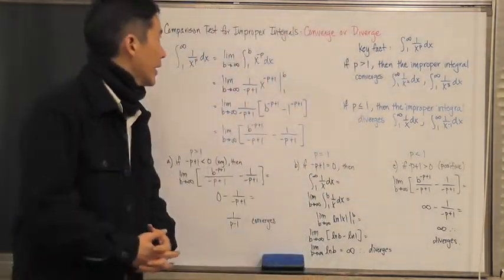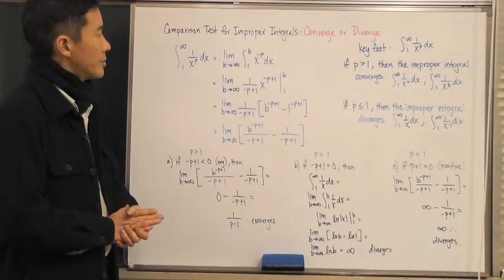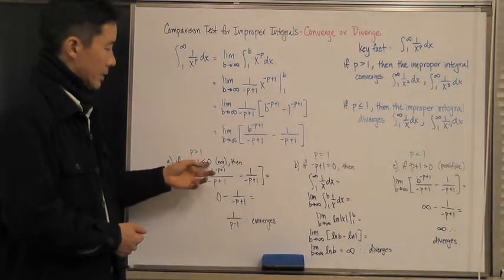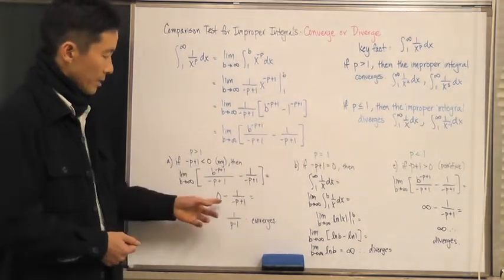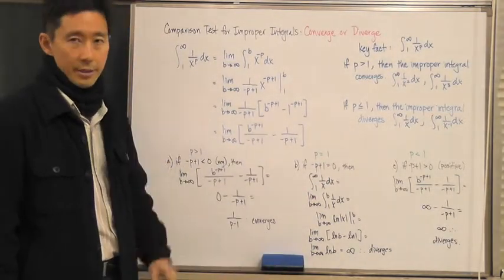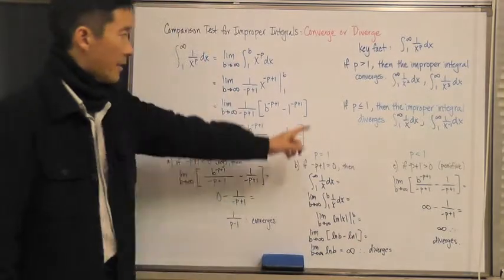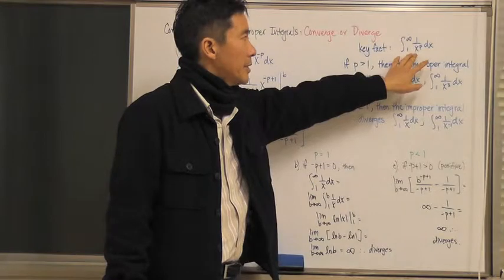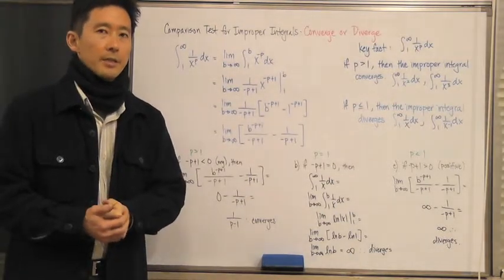P-Test.mov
P-Test for Improper Integrals